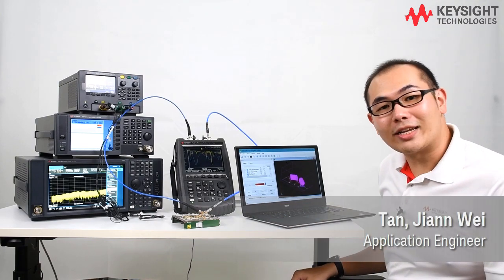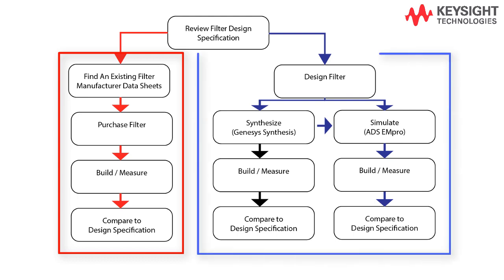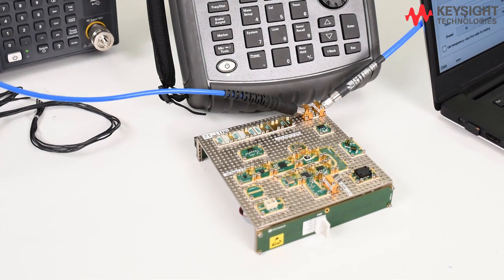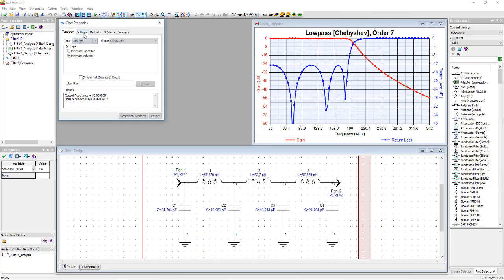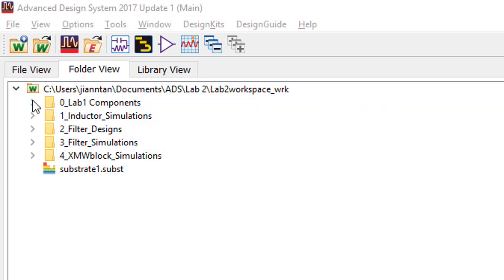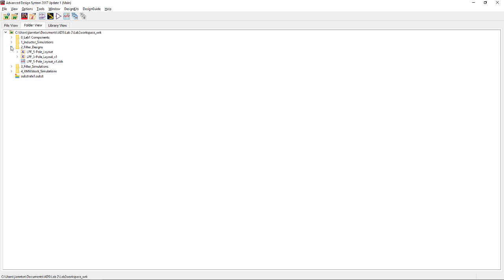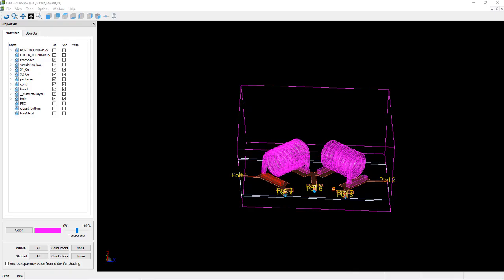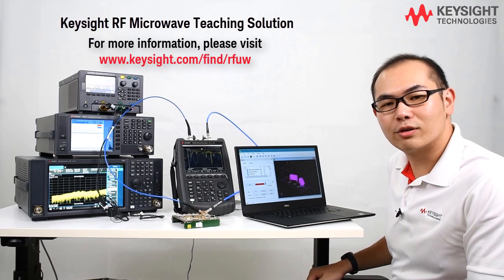Keysight RF Microwave Teaching Solution lab walk through and learning outcome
This video guides you through the Filter lab in the Keysight RF Microwave Teaching Solution. It illustrates the end-to-end RF circuit design flow, from design and simulation to prototype building and design validation through hardware measurement, and ultimately to find the right filter for 5G n3 downlink receiver. Throughout the lab course, students will learn the complete RF circuit design flow design considerations through real word applications by making use of Keysight EDA tool and instruments.